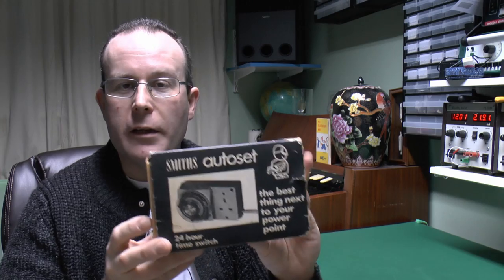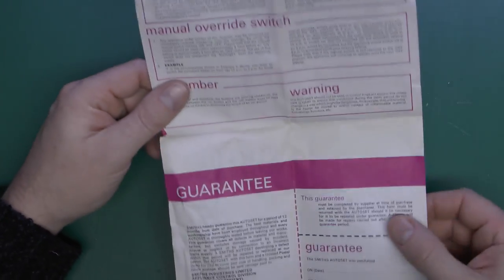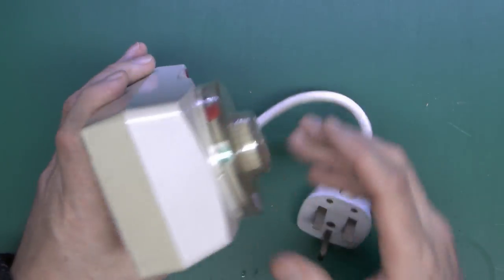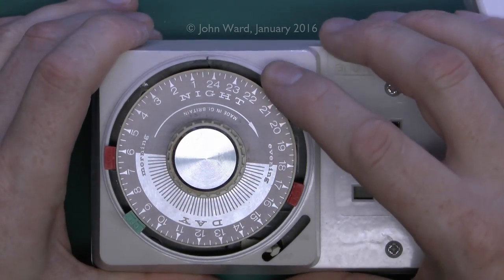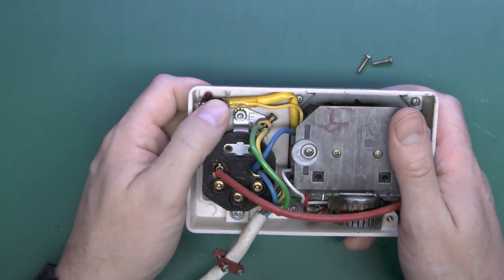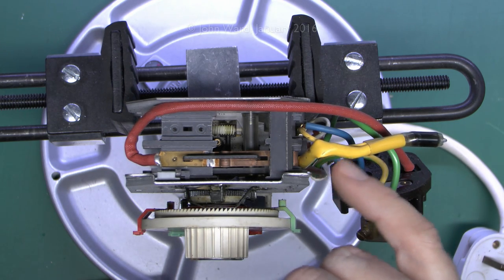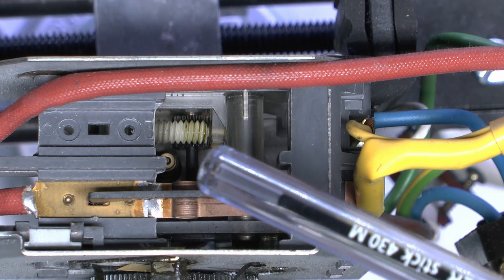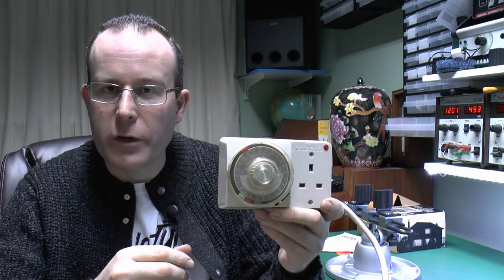Smiths Autoset 24 Hour Time Switch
An old 24 hour time switch, probably from the 1970s.  This is the luxury 'double programme' version with 2 on/off periods per day.

Neon indicator is on all the time, not switched with the output.
Panel mounted outlet socket made by MK.